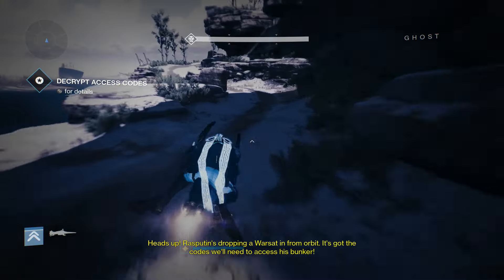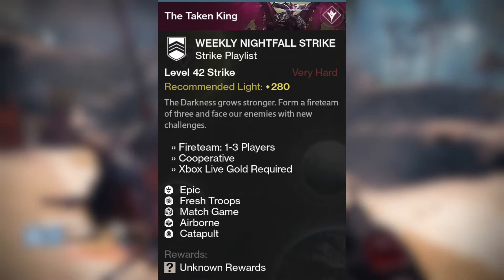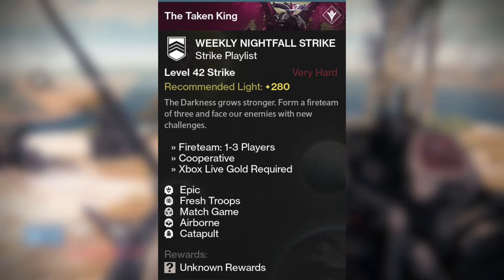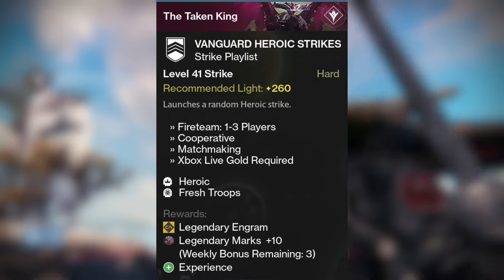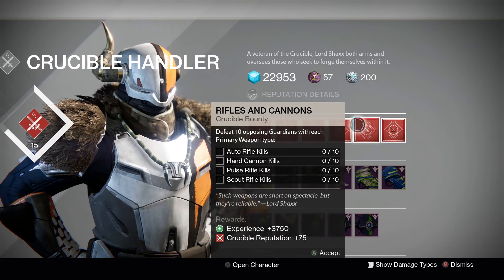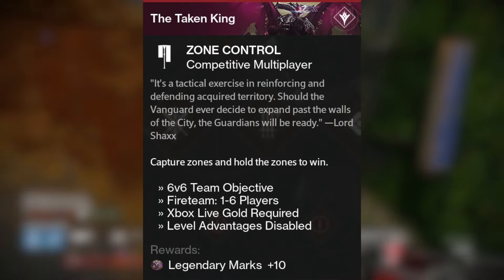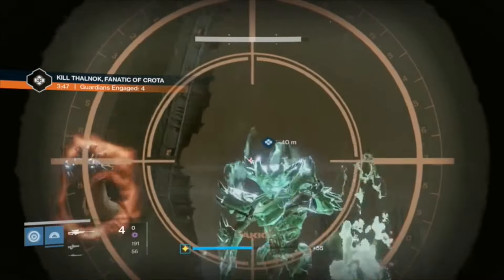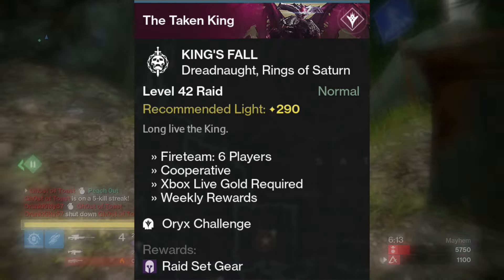Destiny | Weekly Reset February 08 2016 | Nightfall Court of Oryx and More